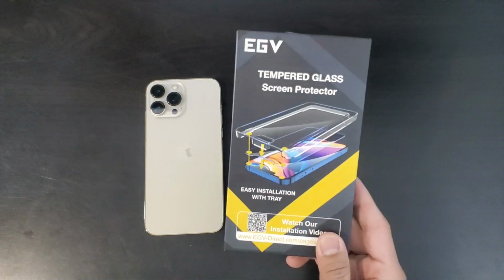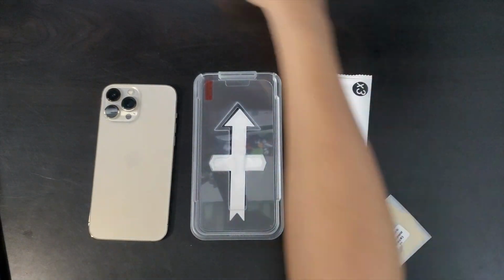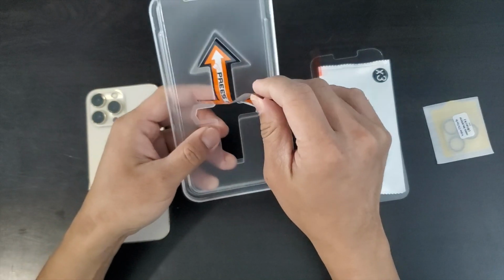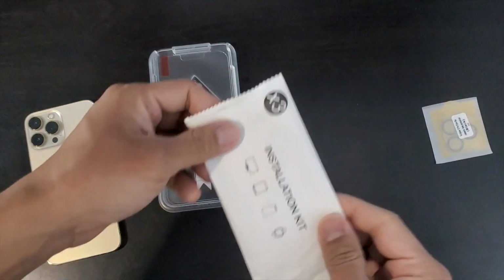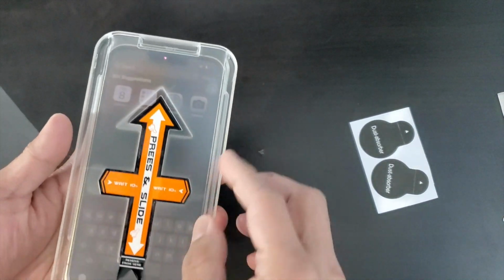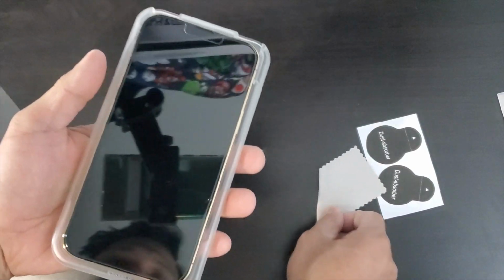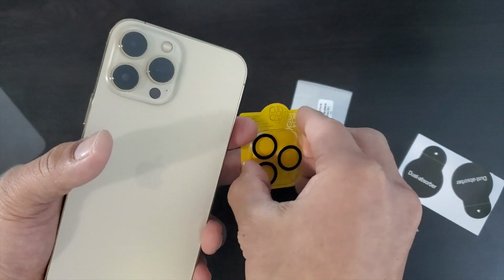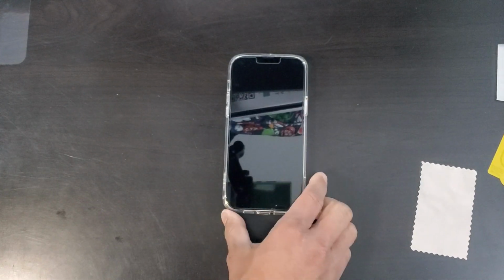How to install screen protector and camera lens protector for Iphone 13 Pro max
This vlog is about unboxing and installing EGV screen and camera lens protector. This protector fits perfectly with ESR iphone 13 pro max case that have kickstand. It is a 360 degrees protection for your phone.

AMAZON.com
EGV screen protector

ESR case

AMAZON Canada:

EGV screen protector

ESR case